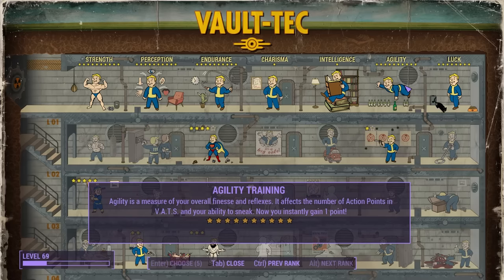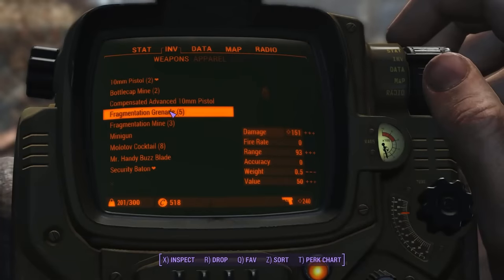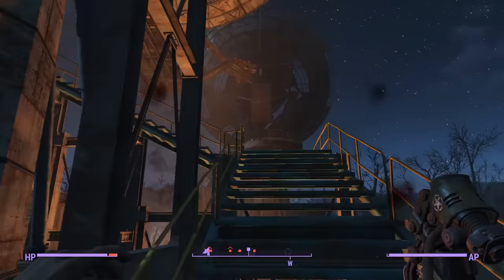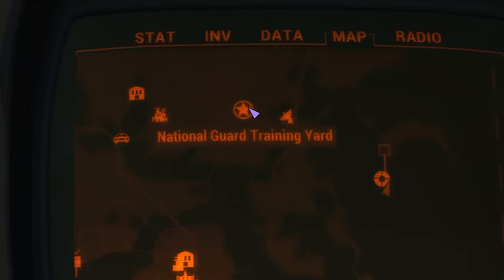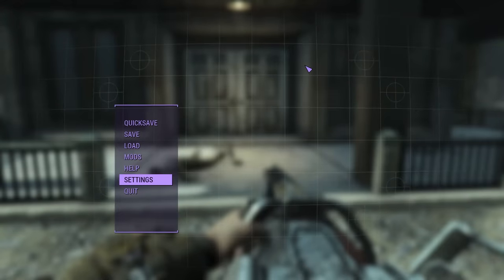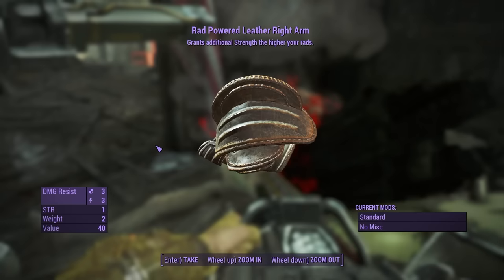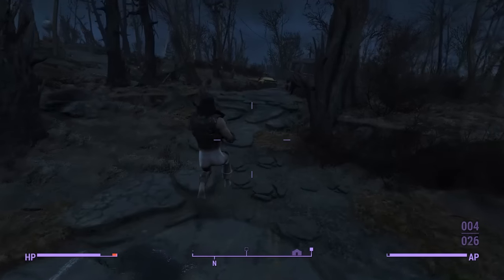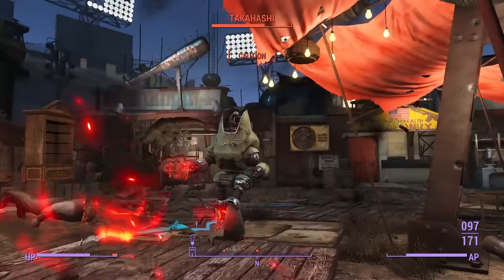Fallout 4 - Becoming Invisible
Fallout 4 is a fantastic open world rpg apocalypse created by bethesda! Naturally they wanted the game to be a sandbox for the players whereby you could tackle any challenge using whatever method you could come up with! Want to just use a giant pipe gun nuke sure why not! What about just being unarmed and punching people. Ok that works too but you are insane! And finally the school of fallout 4 that only deranged elder scrolls Skyrim fans would want to pull off. The Stealth Only challenge. Whereby you ignore all logic and create a character who is entirely focused on becoming invisible! Thats right we are exploiting fallout 4s stealth mechanics to create an invisible character! By Stacking a stealth boy, bobble head, covert ops, stealth perks, and chameleon armour. we are able to create a stealth stat close to 200% making our character pretty much invisible to every possible opponent you might face! So can the spiffing brit pull off becoming invisible in fallout 4 or is this perfectly balanced game home to no exploits making this stealth only challenge and build impossible!

This video game exploit video will be jam packed with a best bits funny moments montage style of editing similar to that of Valefisk, Robbaz and RTgame. So sit back relax and grab a cup of tea to enjoy with the spiffing brit!

Title: Becoming Invisible - Fallout 4 IS A PERFECTLY BALANCED GAME WITH NO EXPLOITS EXCLUDINNG STEALTH ONLY